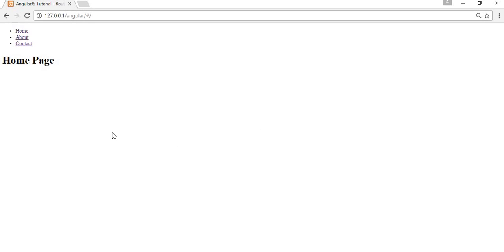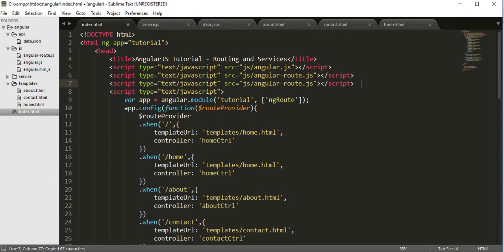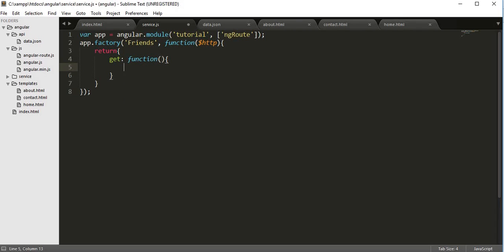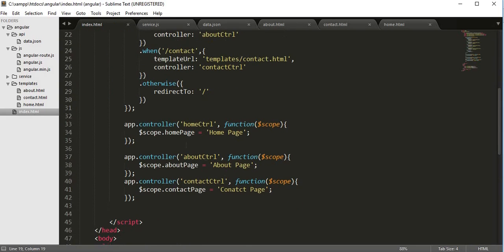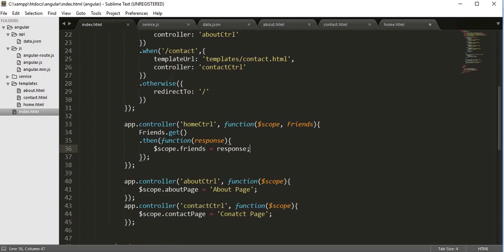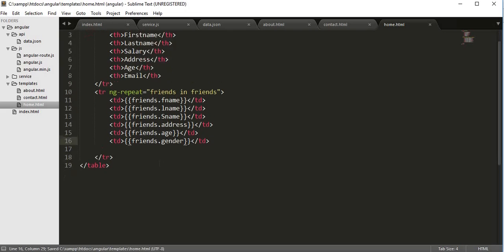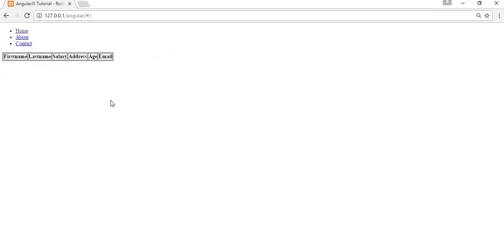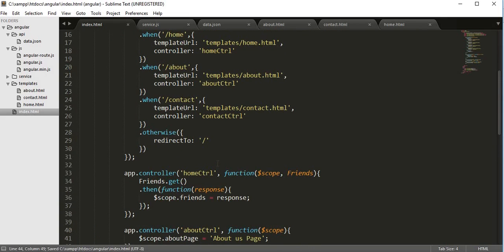What are Services in AngularJS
This video will going to teach you about services in angularJS. In angularjs, we can create our own services or we can make use of angular builtin services.